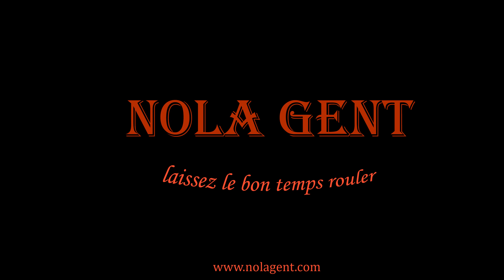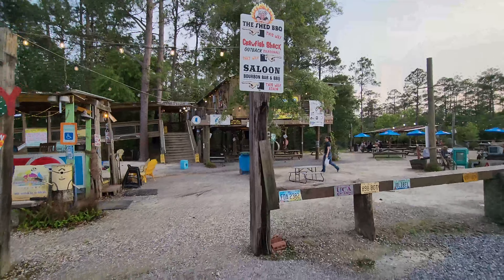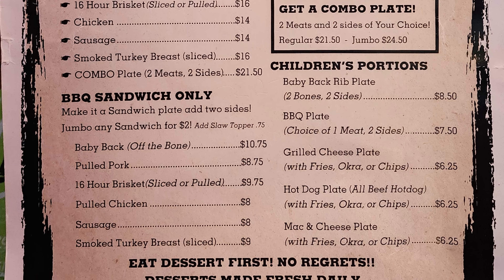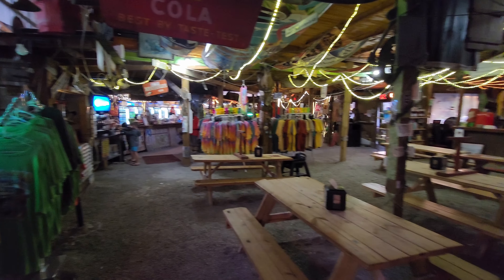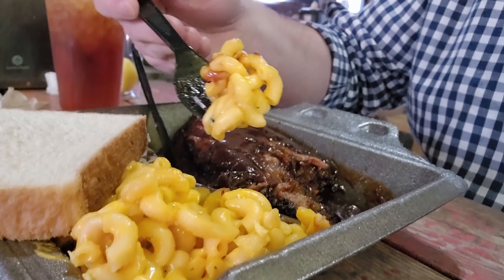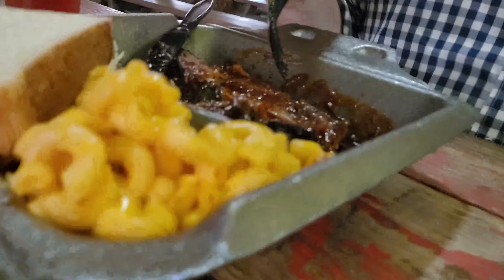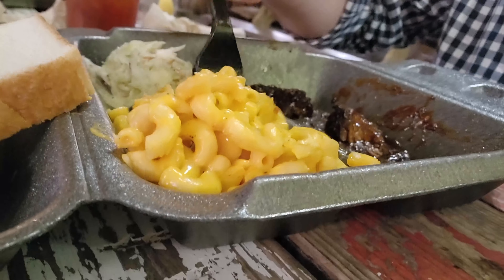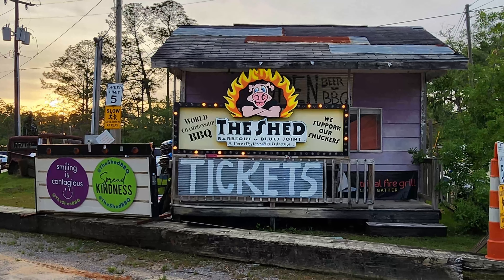BBQ Travel Vlog: Mississippi BBQ Review at The Shed Barbeque & Blues Joint in Ocean Springs, MS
In this episode of our BBQ travel vlog we are on a travel search for a Southern food tour of Mississippi BBQ in Ocean Springs, Mississippi. We will be doing a barbeque review of The Shed Barbeque & Blues Joint which is located in Ocean Springs, MS at 7501 MS-57 which is about 1 hour and 30 minutes and 97 miles away from the New Orleans French Quarter. You are invited to eat with me some Mississippi food as first we feast on BBQ Brisket, cole slaw and mac & cheese. Our restaurant review videos will be exploring some of the best Southern restaurants and this Southern food vlog will show you how we enjoy our Southern restaurant experiences. Our BBQ experience here could be the USA’s best BBQ candidate but we will let you judge that for yourself. I am constantly asking where is the best BBQ and who has the best BBQ and often I find the best BBQ is still found in interesting places so we will eat with me delicious BBQ so let’s get started with a BBQ eat with me on our BBQ travel vlog.

1. Tujaque's Cookbook

2.  The Picayune's Creole Cookbook

3.  Who's Your Mama, Are You Catholic, and Can You Make A Roux? (Book 1): A Cajun / Creole

4.  River Road Recipes: The Textbook of Louisiana Cuisine

5.  LA Bouche Creole

6.  Uglesich's Restaurant Cookbook

7.  Tony Chachere's Original Creole Seasoning, 17 Ounce

8.  TABASCO Family Reserve Pepper Sauce, 5 Ounce